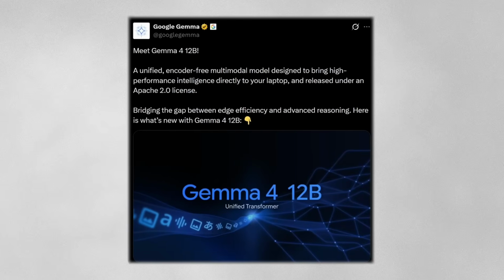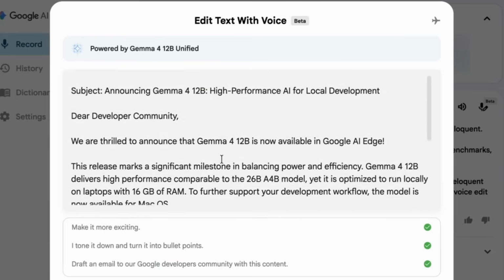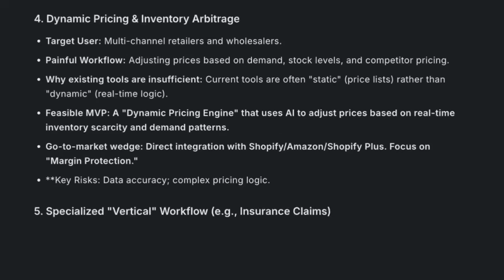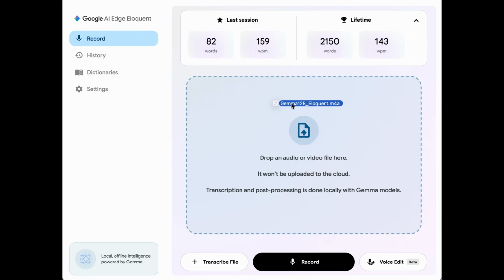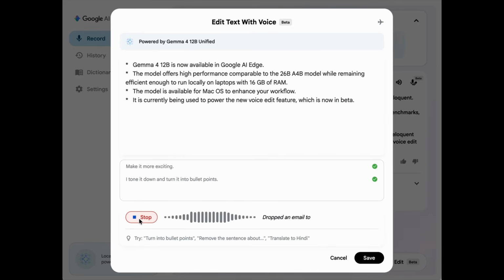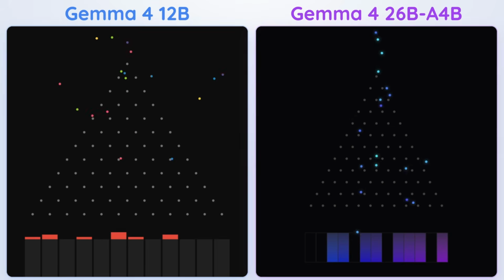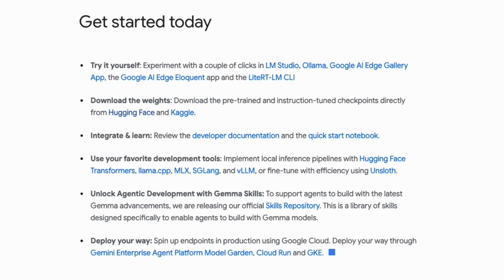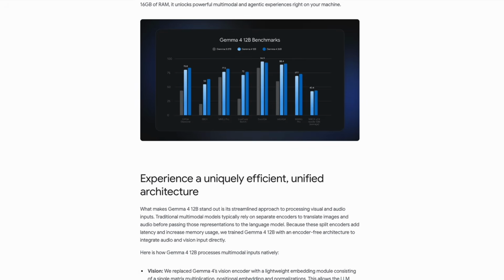Gemma 4 12B vs 26B: Did Google Just Make Their Bigger AI Pointless?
Google's new Gemma 4 12B brings high-performance multimodal intelligence to laptops. Supporting text, vision, and audio natively, it runs on just 16GB of VRAM. Despite its size, it rivals the performance of the larger 26B model. Here is everything you need to know.